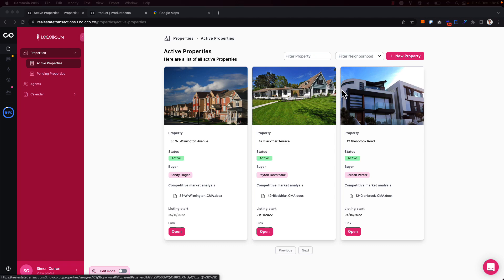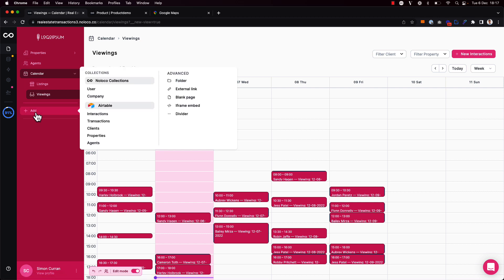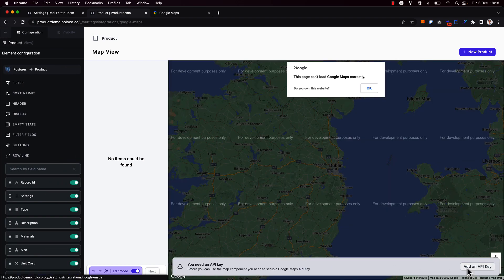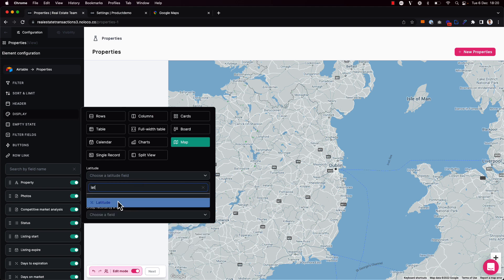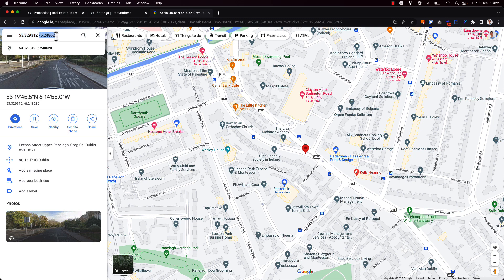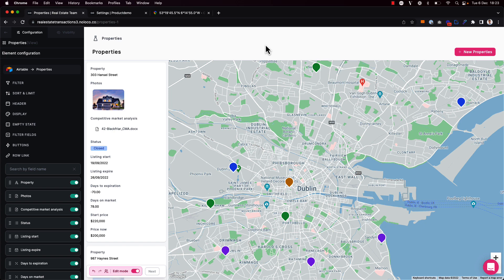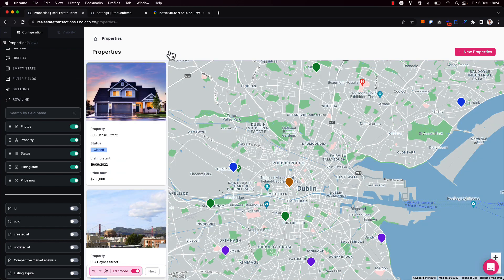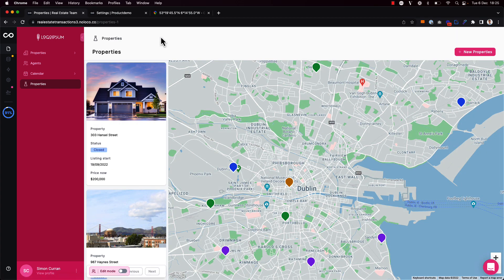How to use the Map view collection display in your Noloco app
If you have location-based data, you might want to use Noloco's map view collection display option to easily show the location of different records on a map.

In this video, learn how to:
- Add the map view collection display in your Noloco app
- Add your Google Maps API key in app settings
- Configure your Map view with latitude and longitude fields
- Find a location's latitude and longitude in Google Maps
- Configure what fields show in the map sidebar list

00:00 - Intro
00:18 - Adding a map collection view
00:45 - Adding your Google Maps API key in Settings
01:18 - Configuring your Map view with latitude and longitude fields
01:46 - How to find a location's latitude and longitude in Google Maps
02:14 - Grouping records to change colour of map pins
02:33 - Configuring sidebar record list
03:12 - Clicking through to record page from map view